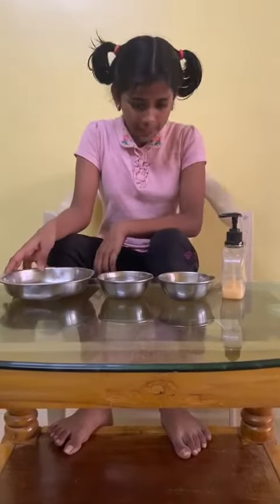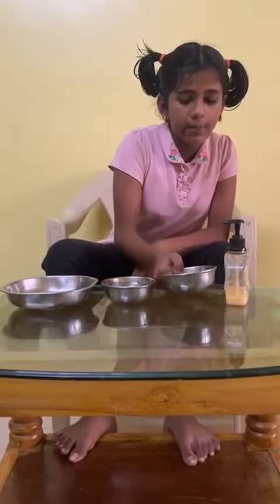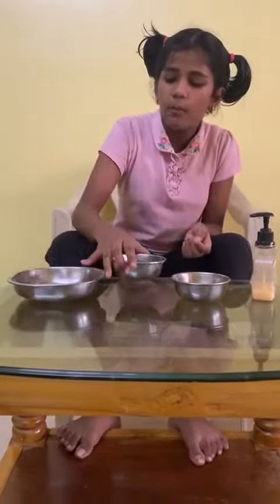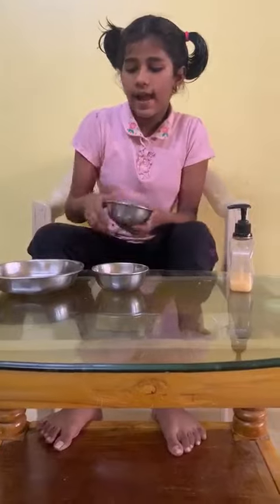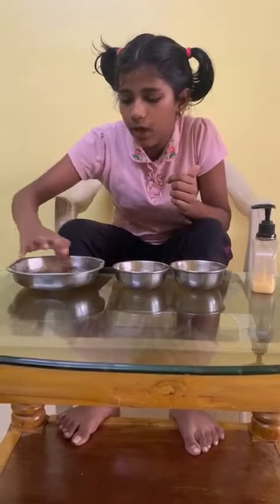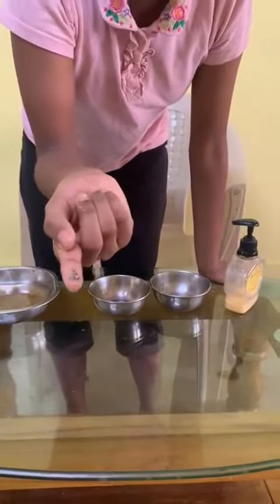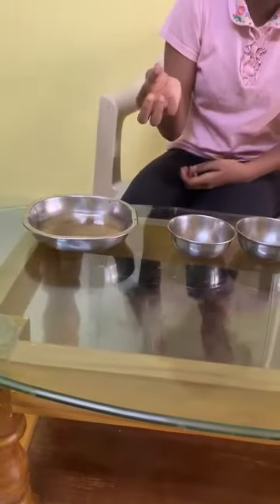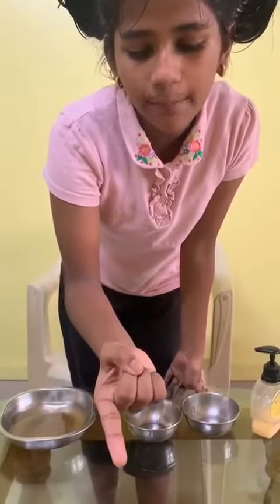Experiment on Washing hands